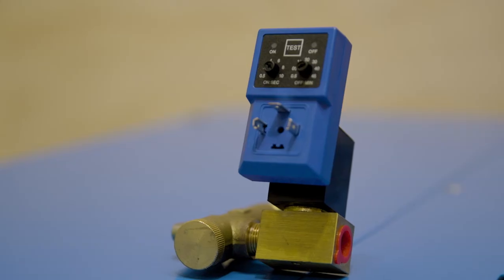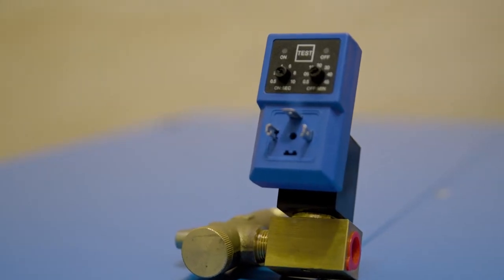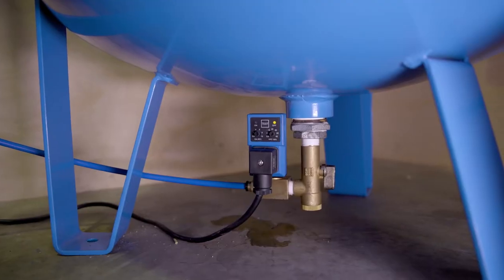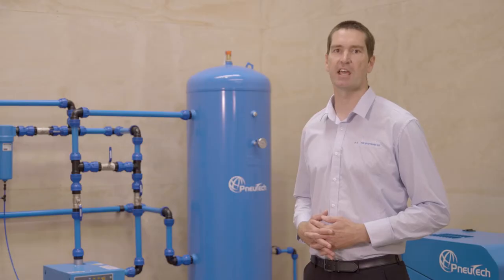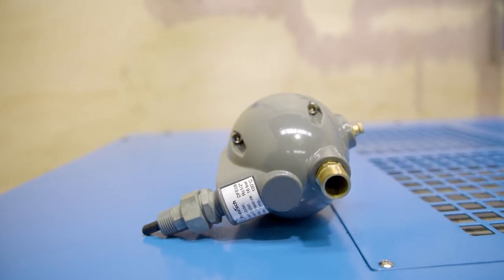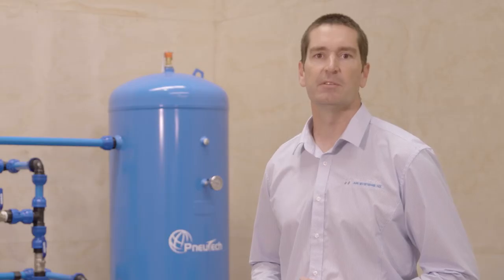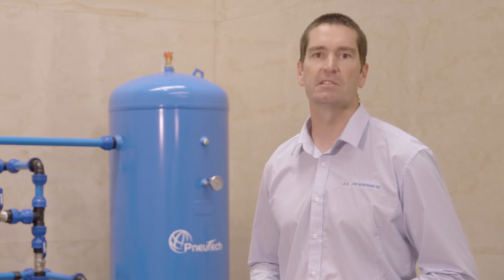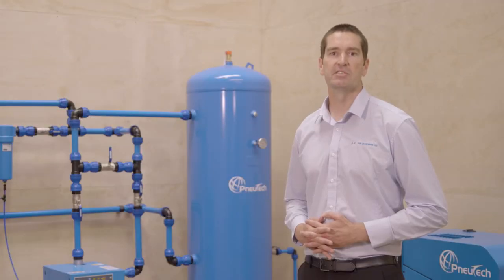Industrial Air Condensate Drains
Find out about what types of condensate drains you can use for your compressed air system, and how each type works